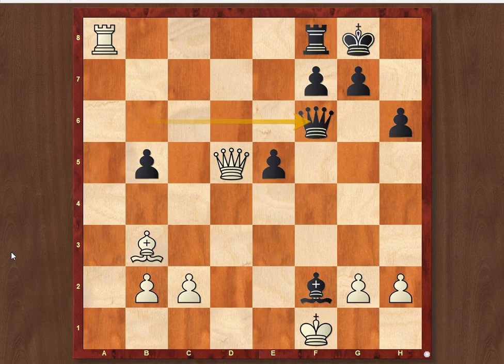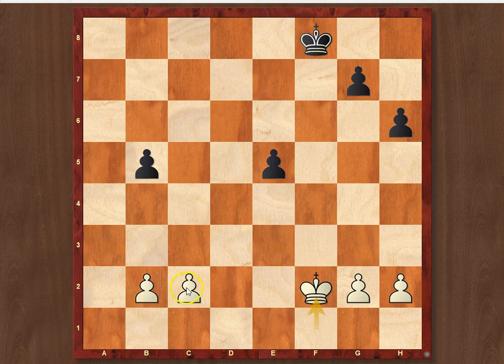1500+ Sacrifice for activity!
Let's look at a great example of sacrificing material in the endgame to get active rather than going for passive defence. This strategy led White to formidable success!